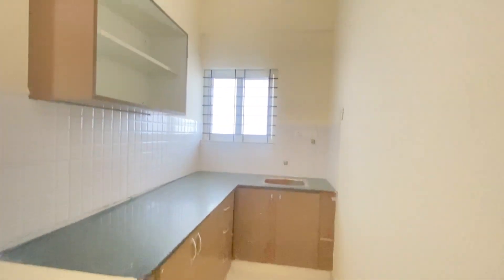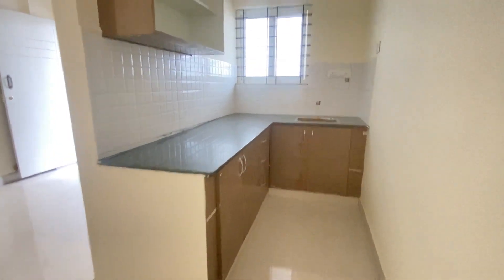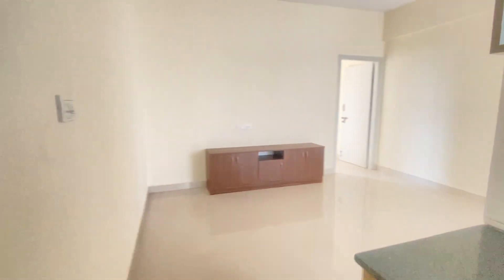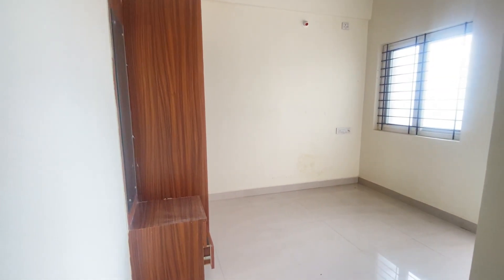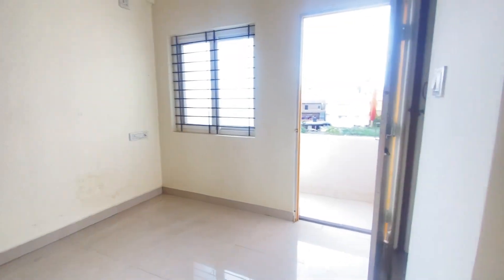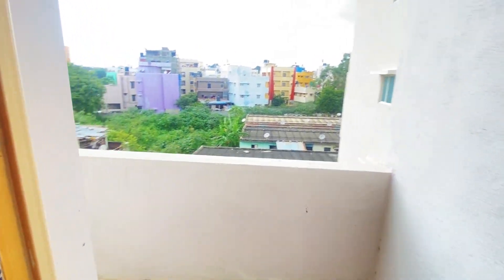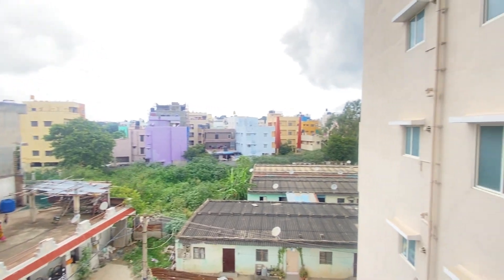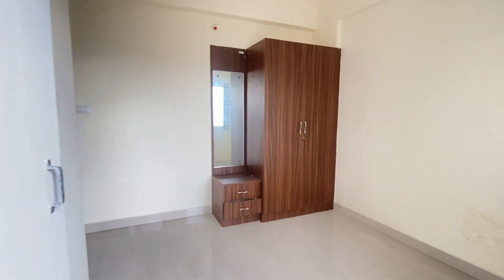(ARC202&203) 1BHK Semi Furnished House Available for Rent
1_BHK Flat Available for Rent
Facilities: Geyser, Fans, Lights, and Wardrobes (Semi_Furnished), Lift, Security

Landmark: From Outer Ring Road its 2 Kms
Bagmane Tech Park, Samsung, EMC2, Mahadevapura, Marathahalli, Karthik Nagar, Amazon, Bagmane World Technology park, Bagmane Solarium City, Chinnpanhalli, K R Puram,